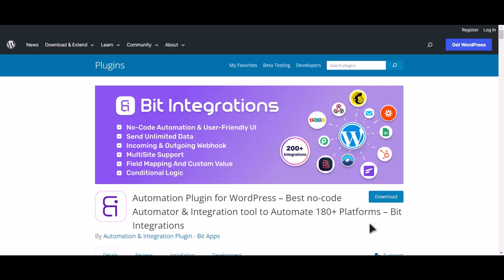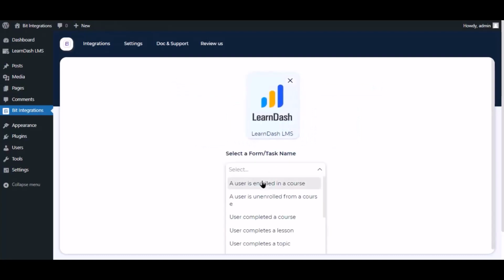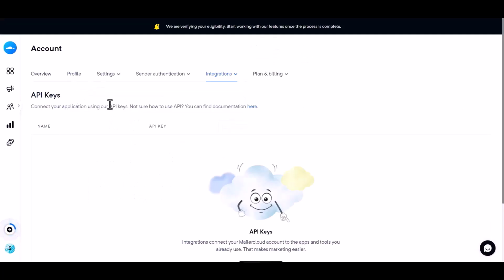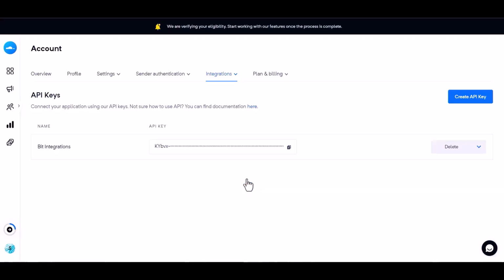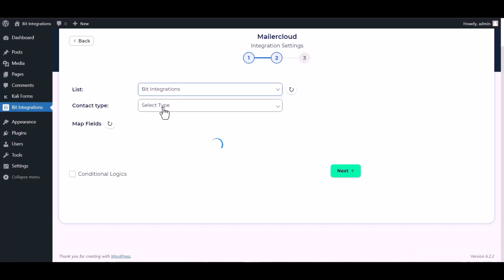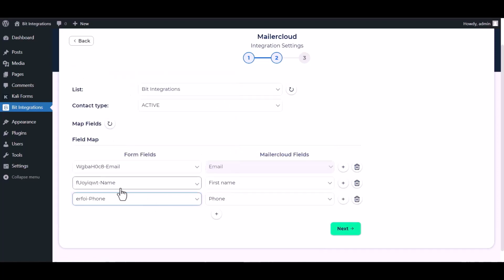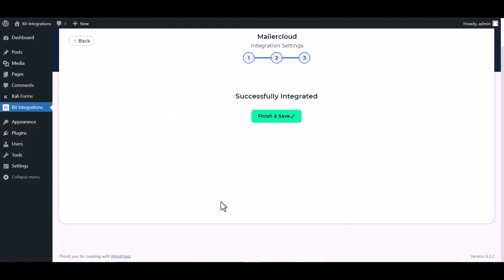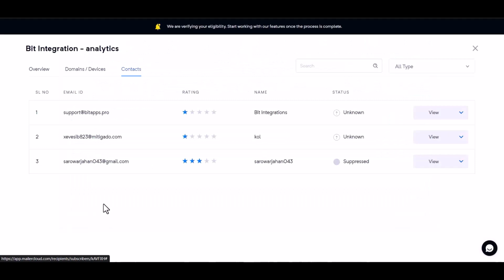Integrating LearnDash LMS with Mailercloud | Step-by-Step Tutorial | Bit Integrations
Discover the seamless integration between LearnDash LMS and Mailercloud using the powerful Bit Integrations WordPress plugin in this informative video. Elevate your email marketing campaigns by connecting your forms with Mailercloud and optimize your subscriber management and campaign automation.

📋 Join us as we showcase the integration of LearnDash LMS  with Mailercloud using the Bit Integrations plugin for WordPress.
🔗 Seamlessly connect LearnDash LMS with Mailercloud to streamline your form submissions and enhance your email marketing efforts.

Key highlights of this video:
✅ Learn how to effortlessly integrate LearnDash LMS with Mailercloud using the Bit Integrations plugin, allowing you to capture form data and automatically sync it with your Mailercloud account.

🚀 Bit Integrations Free Version: Get started with integrating LearnDash LMS with Mailercloud by downloading the free version of Bit Integrations from the WordPress plugin directory:

💼 Upgrade to Bit Integrations Pro: Unlock advanced features and maximize the potential of your LearnDash LMS and Mailercloud integration. Upgrade to the Pro version of Bit Integrations and supercharge your email marketing capabilities:

Integrate LearnDash LMS with Mailercloud effortlessly using Bit Integrations and revolutionize your email marketing strategy.